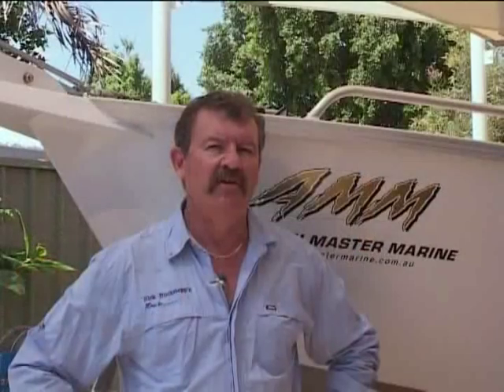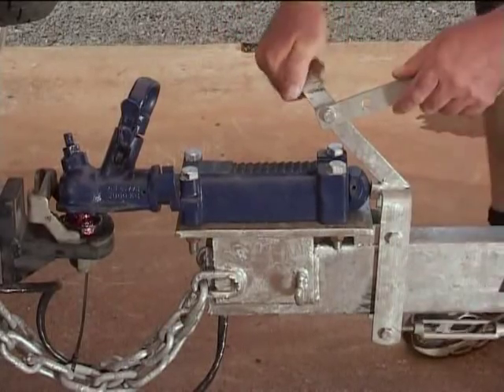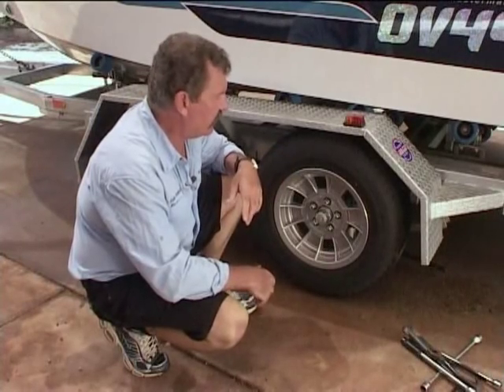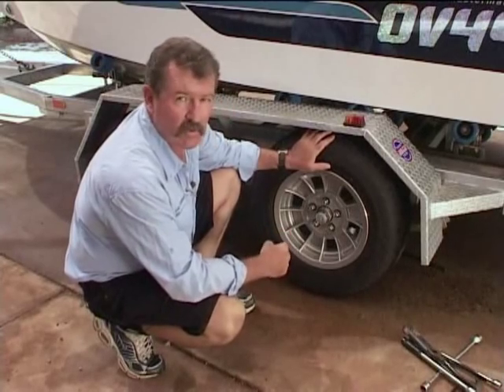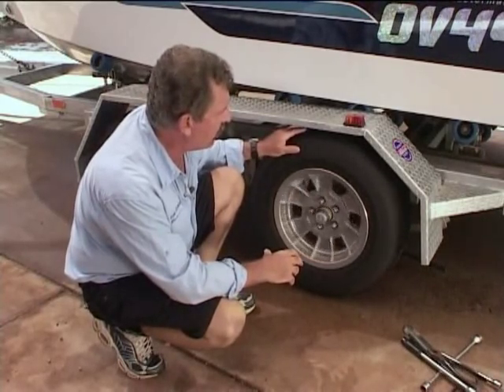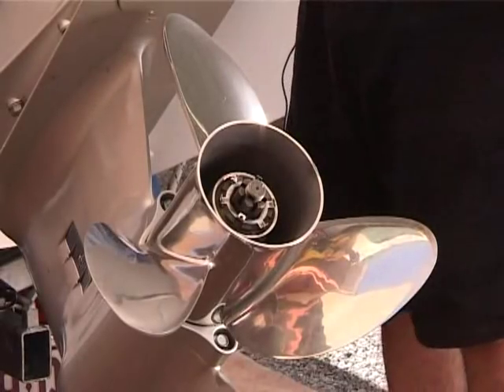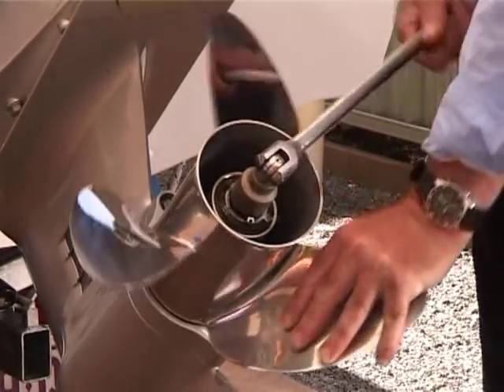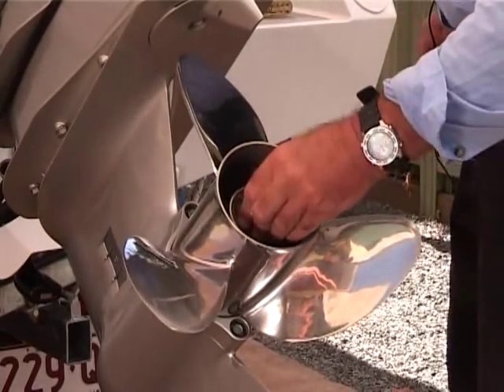Boating Basics - 10 - Boat & Trailer Maintenance